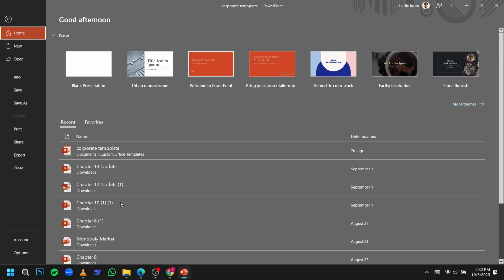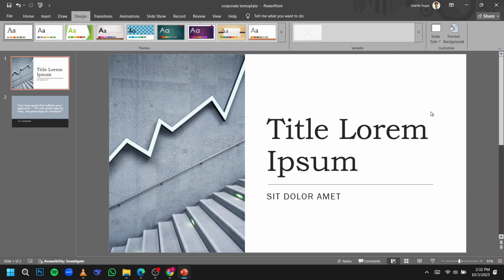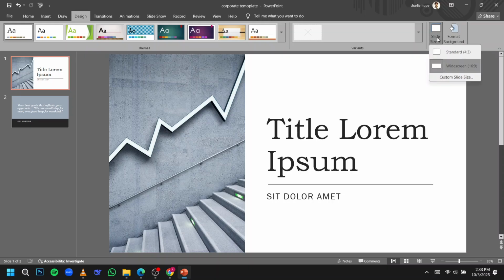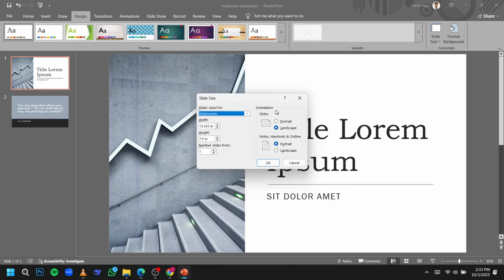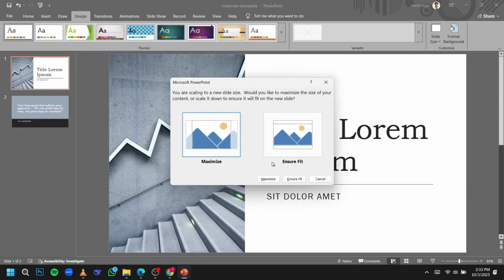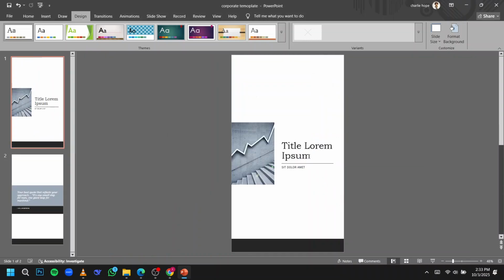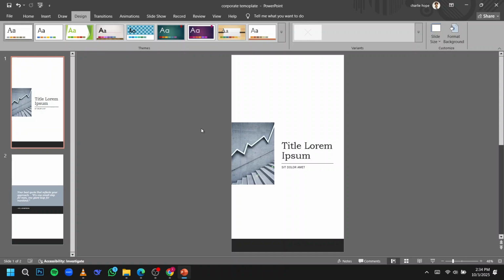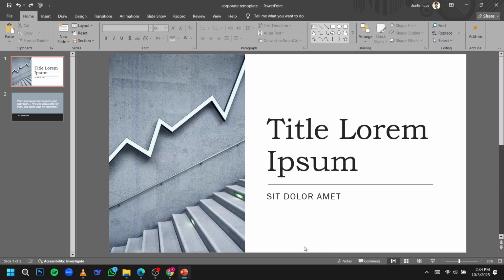How To Make Slides Vertical in Powerpoint Tutorial - 2025 (NEW METHOD)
How To Make Slides Vertical in Powerpoint Tutorial
In this video, you will learn how to make slides vertical in PowerPoint tutorial step by step. We will show you how to change slide orientation, adjust layouts, and customize your presentation for a vertical format. This tutorial also covers slide design tips, formatting techniques, and PowerPoint settings to create professional-looking vertical slides easily.